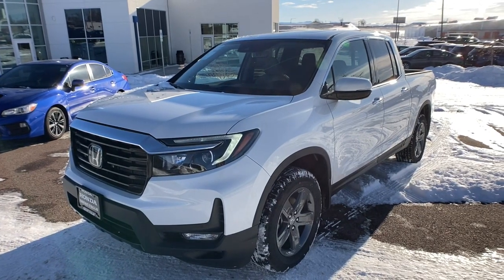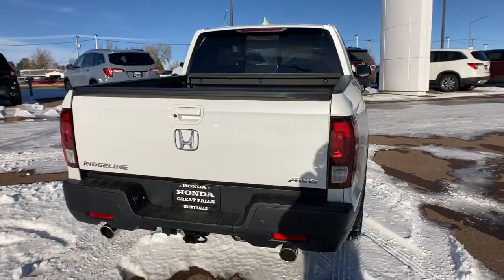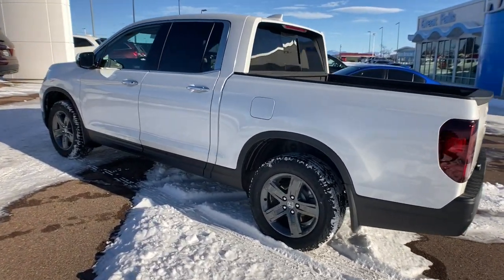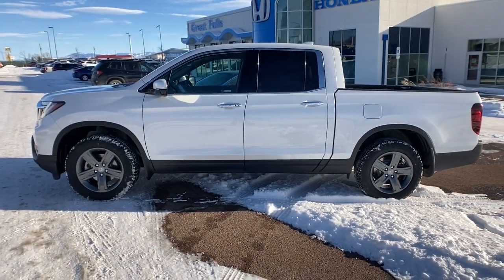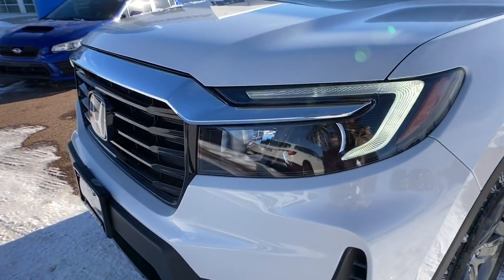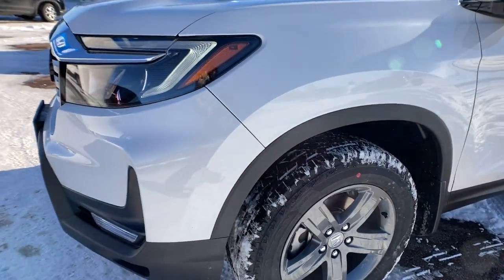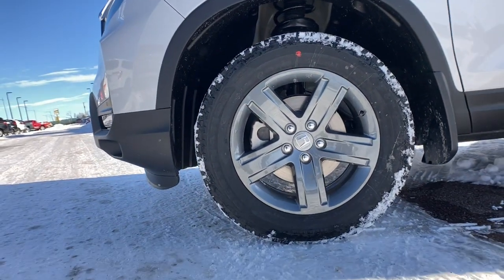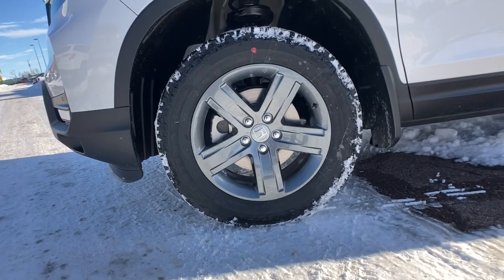2023 Honda Ridgeline Great Falls, Missoula, Helena, Billings, Kalispell, MT PB007767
Platinum White Pearl New 2023 Honda Ridgeline RTL-E AWD available in Great Falls, Montana at Lithia Honda Great Falls. Servicing the Missoula, Helena, Billings, Kalispell, MT area.

Navigation Moonroof Heated Leather Seats Premium Sound System Back-Up Camera All Wheel Drive Aluminum Wheels Trailer Hitch. RTL-E trim Platinum White Pearl exterior and Beige interior. EPA 24 MPG Hwy/18 MPG City! CLICK ME! KEY FEATURES INCLUDE: Leather Seats Navigation Sunroof All Wheel Drive Rear Air Heated Driver Seat Back-Up Camera Premium Sound System Satellite Radio iPod/MP3 Input Bluetooth Trailer Hitch Aluminum Wheels Remote Engine Start Dual Zone A/C MP3 Player Keyless Entry Privacy Glass Steering Wheel Controls Child Safety Locks. OPTION PACKAGES: FUNCTION+ PACKAGE: Trunk Cargo Dividers Bed Cargo Net First Aid Kit (PPO) Hard Tonneau Cover Trunk Cargo Net. Honda RTL-E with Platinum White Pearl exterior and Beige interior features a V6 Cylinder Engine with 280 HP at 6000 RPM*. EXPERTS RAVE: Great Gas Mileage: 24 MPG Hwy. WHY BUY FROM US: Honda of Great Falls sells New Hondas and used cars trucks & SUVs of all makes and models in Great Falls MT. We have a strong and committed sales staff with many years of experience satisfying our customers needs. Feel free to browse our inventory online request more information about vehicles set up a test drive or inquire about financing! Price does not include title license or dealer doc fees. See dealer for details.